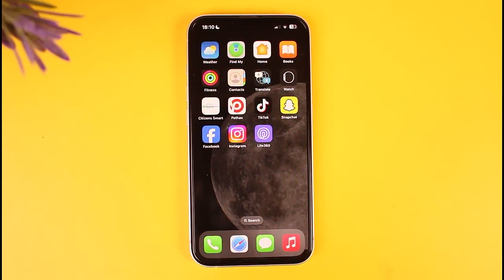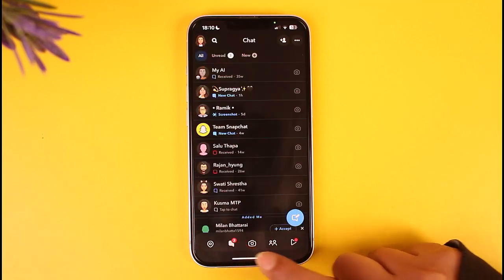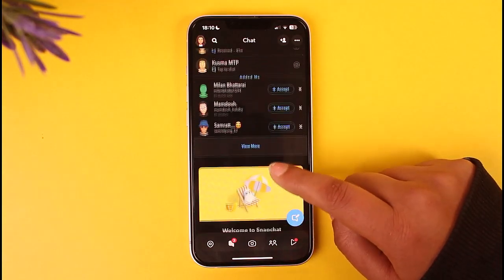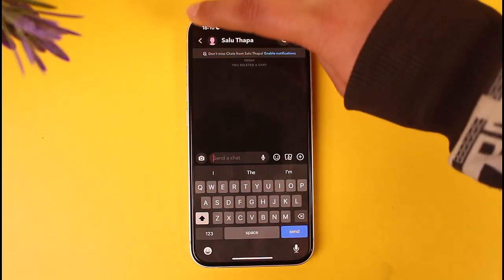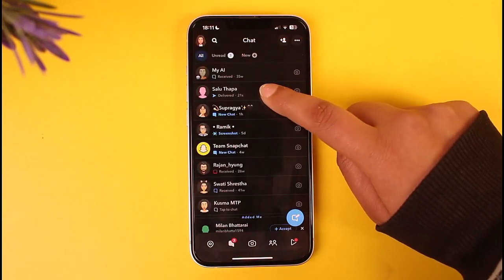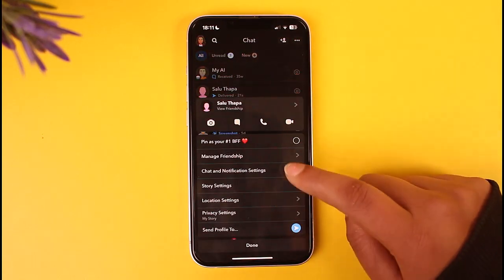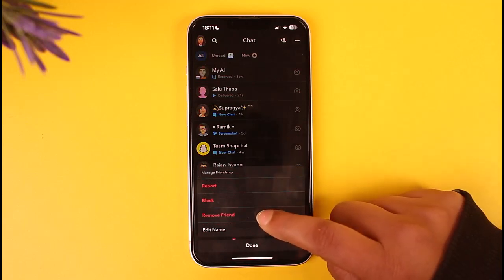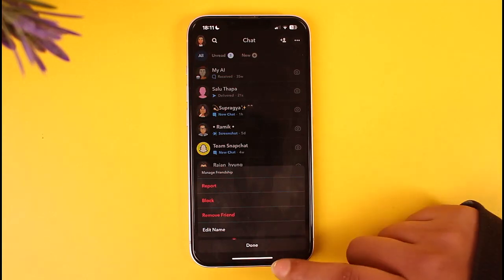How to Delete Messages on Snapchat !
In this tutorial, I will guide you on how you can easily delete message on Snapchat by following some easy steps.
0:00 Intro
0:14 Chat icon
0:21 Delete message
1:00 Conclusion